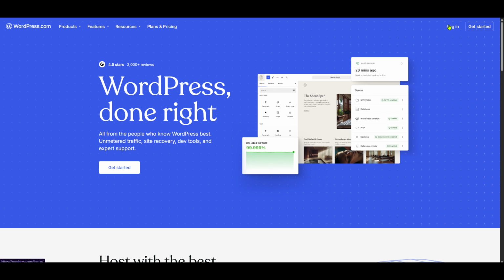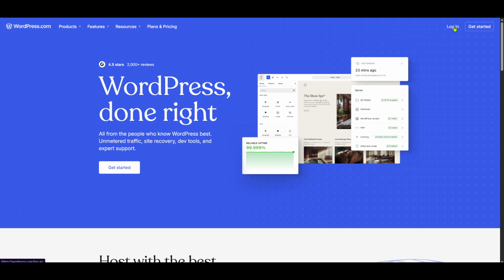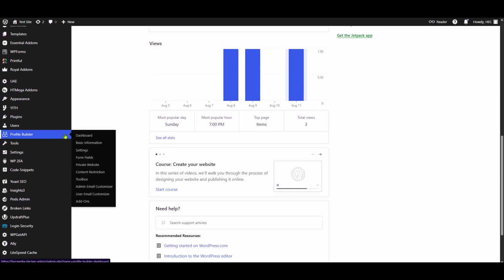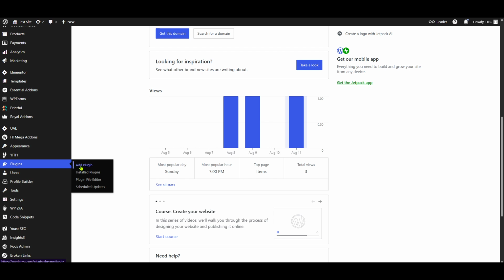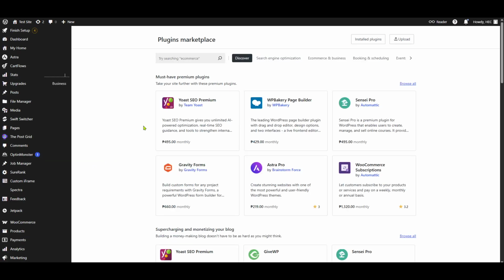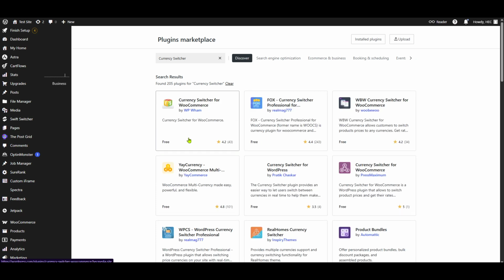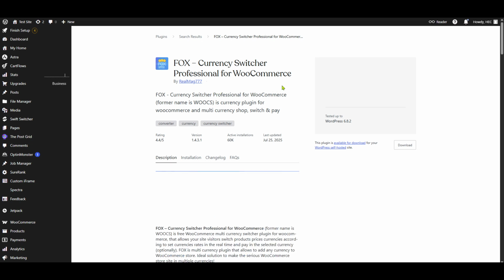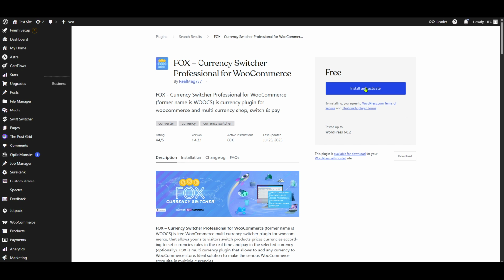How To Add Currency Switcher To Woocommerce Woocommerce [2025 Guide]